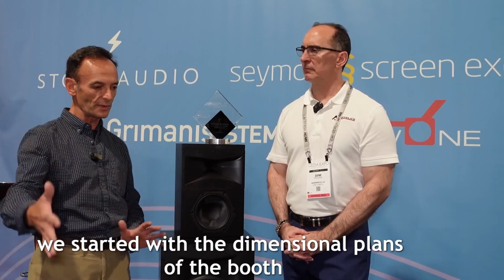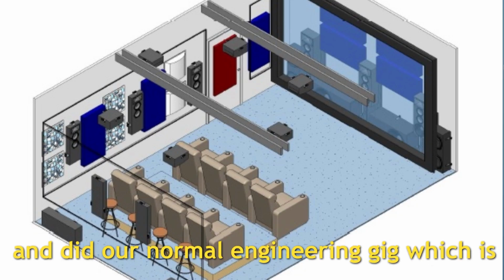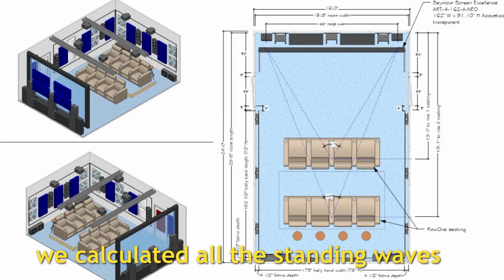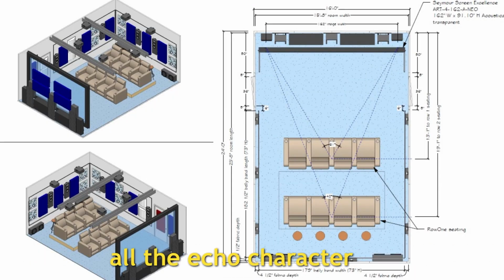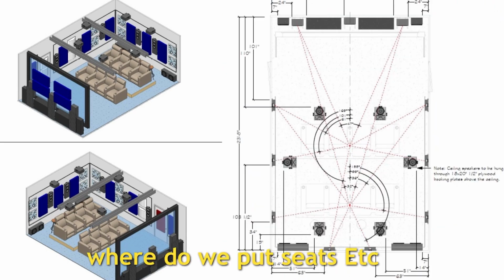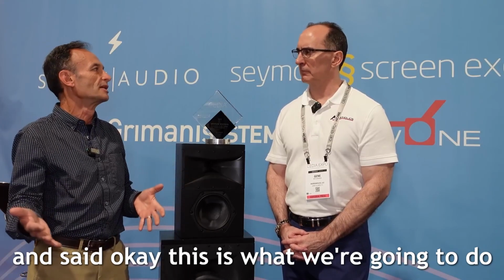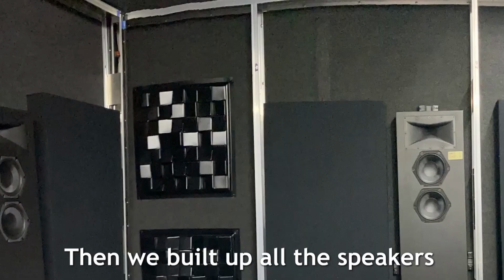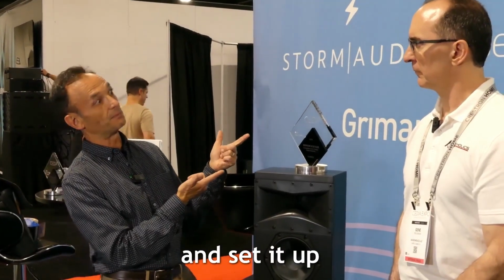The Story Behind the Award Winning Demo Room!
Gene Dellasala of @Audioholicschecked out our award winning Demo at CEDIA expo.